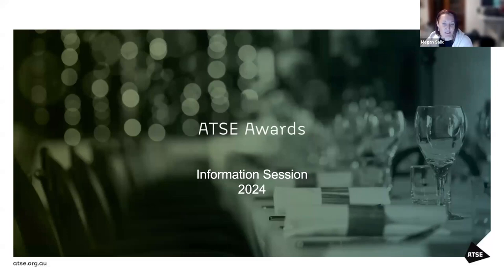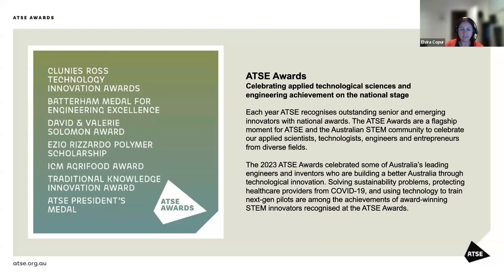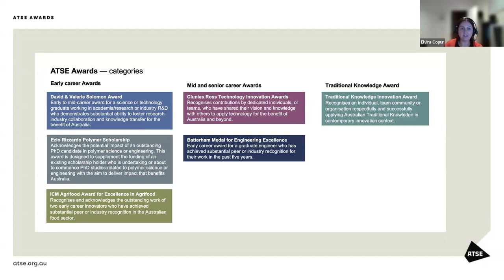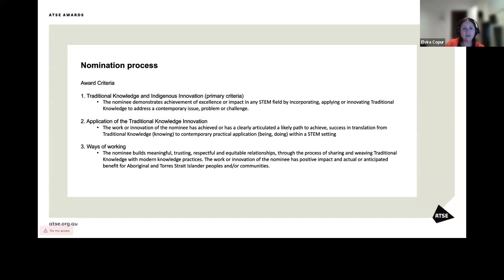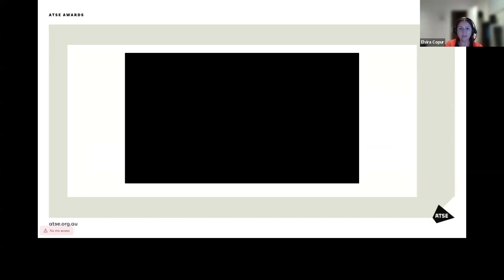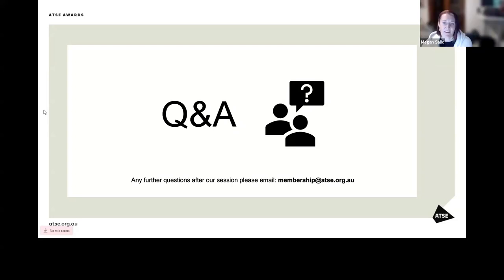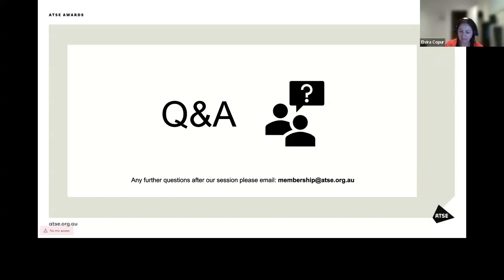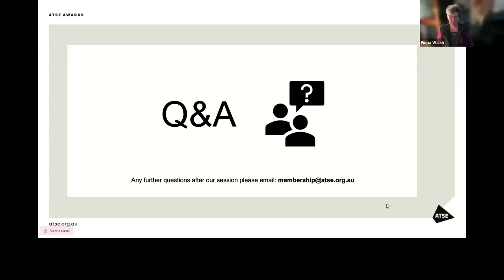ATSE Traditional Knowledge Innovation Award - Information Session 2024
This Award acknowledges and recognises an individual, team, community, or organisation respectfully and successfully applying Australian Traditional Knowledge in contemporary innovation contexts.